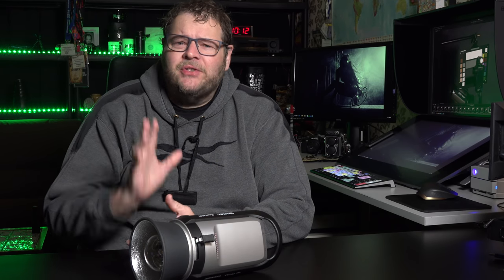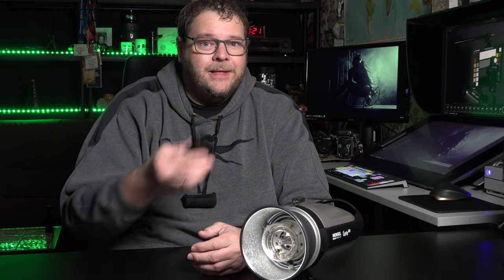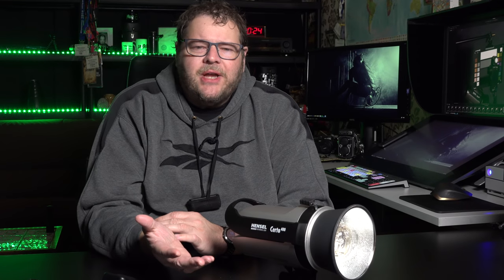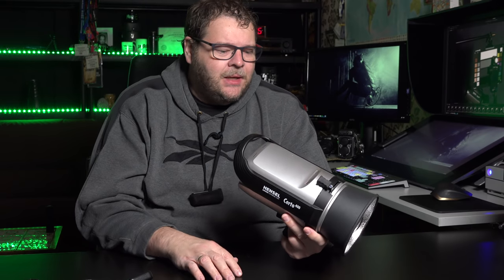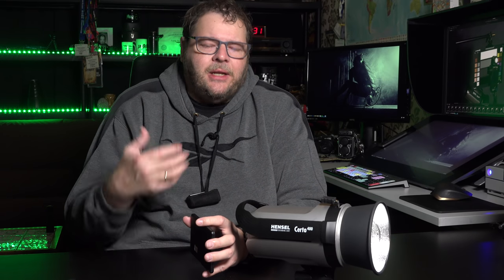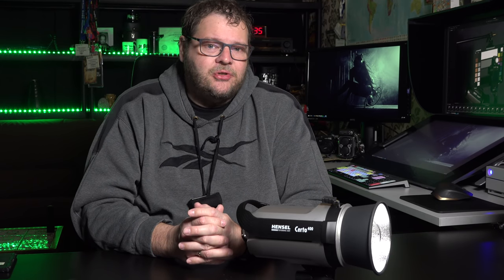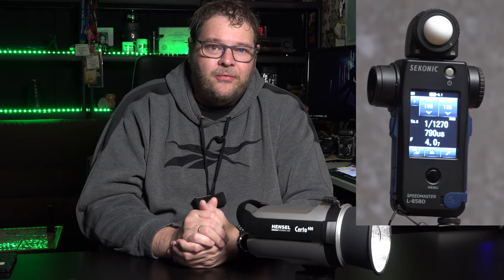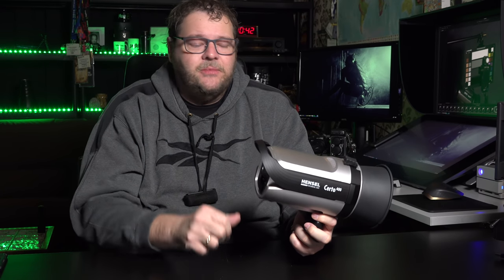Full review and test Hensel Certo 400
One of the most anticipated releases this year.
The brand new and budget friendly Hensel Certro strobe system.

An awesome high-end new strobe for a very friendly price, making the Hensel quality available for everyone.

In this review I take you through the whole system.
We talk about the strobe itself, the new trigger, the modifiers and what's in the box.

But it doesn't stop there.
I also test :
Flash duration, Color uniformity, exposure consistancy and a lot more.

The Certo 400 surpised me, I'm sure it will also surprise you.

we really appreciate the help and support